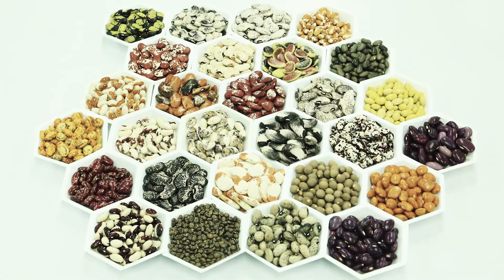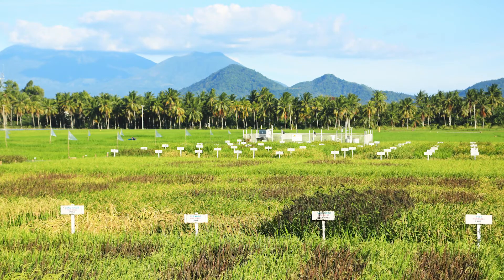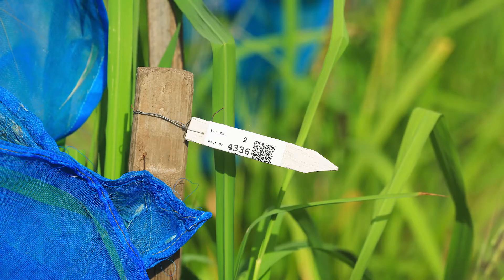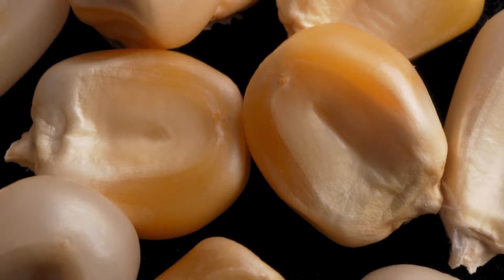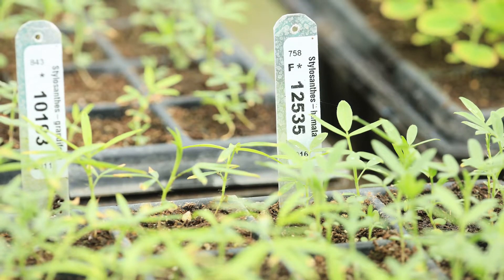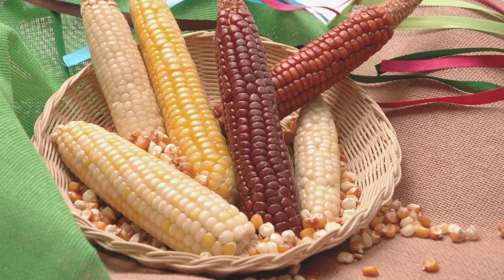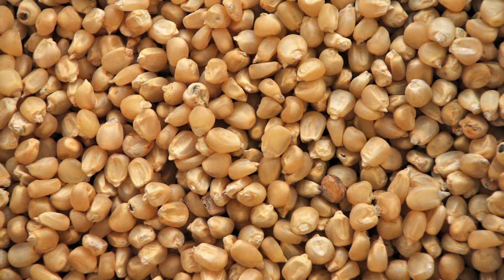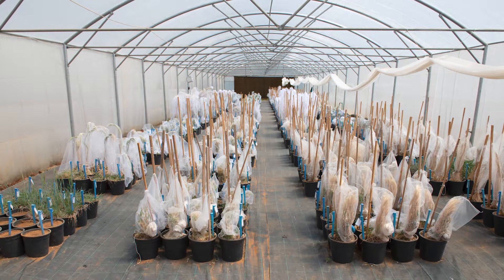Advancements in Genetics: CGIAR's Promising New Research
A message from CGIAR's science leaders on our promising new research using the latest advancements in genetics, for the Performance Report 2017: Transforming the Global Food System.

"There are huge opportunities for increasing rates of genetic gain, and if we can be successful in this, the scale of impact is huge. We are talking about hundreds of breeding programs across more than a dozen different crops and in fish and livestock as well. The impact on increased production for the world's poorest people and for food security will be large," says Michael Quinn, Program Director of the CGIAR Excellence in Breeding Platform.

Read the full CGIAR Performance Report 2017: [INSERT URL]